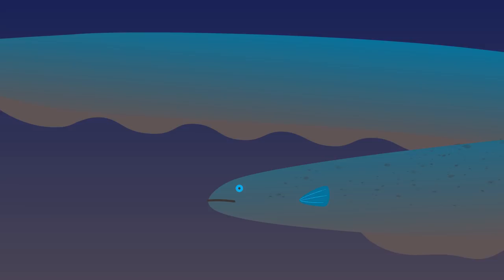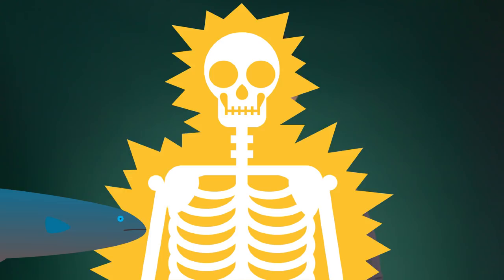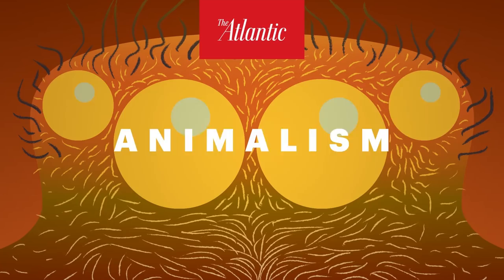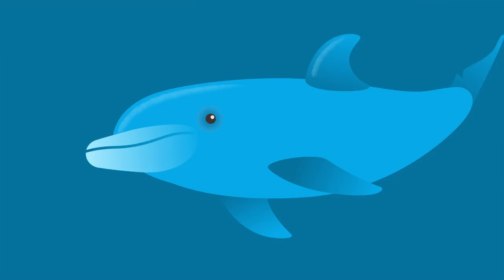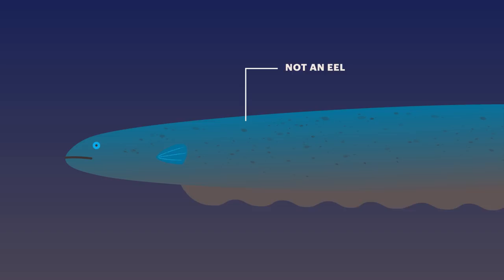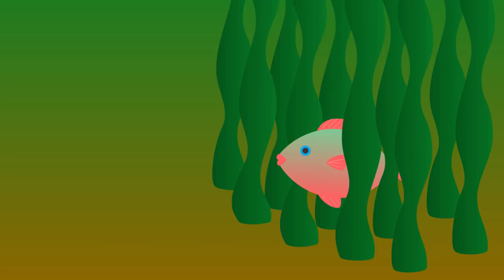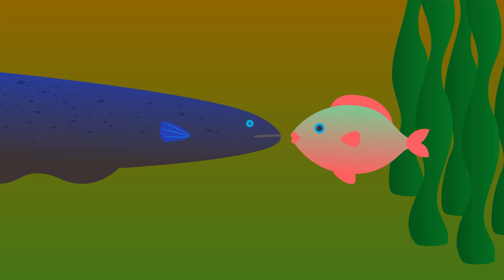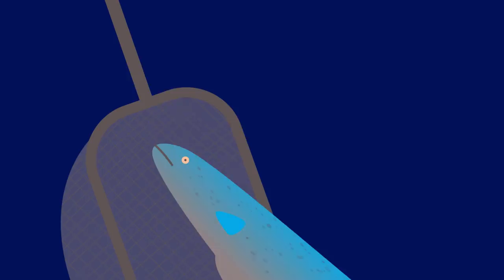The Most Shocking Animal in the Kingdom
It's a remote control. It's a tracking device. It can deliver shocks of up to 600 volts. You think the electric eel is shocking? You haven’t seen anything yet.

In this episode of "Animalism" by The Atlantic, we investigate the subtle and sinister ways of the electric eel, along with its competitors in the animal kingdom.